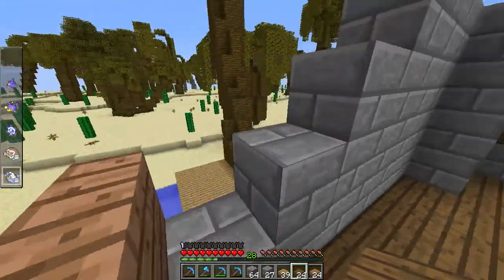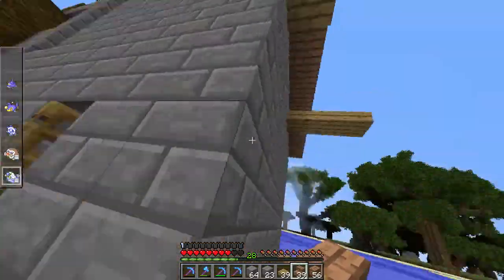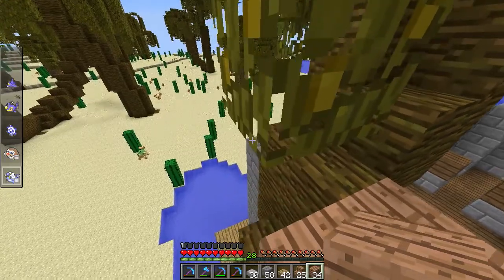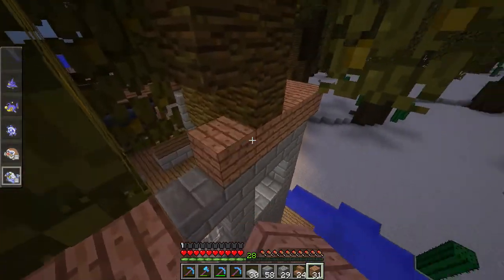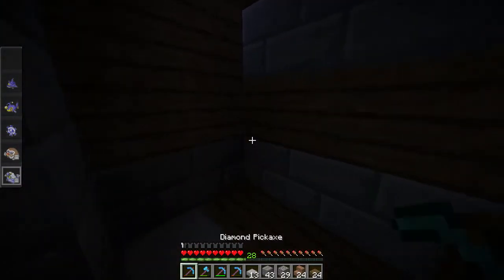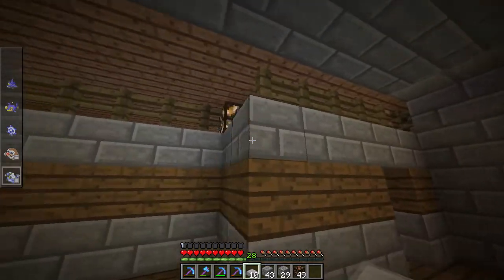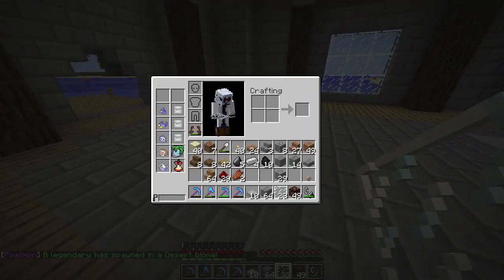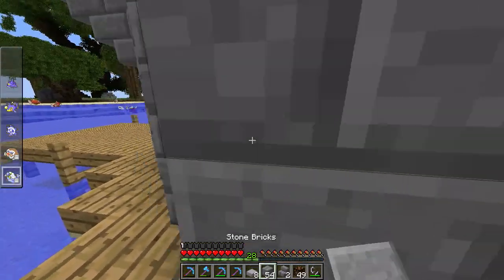PixelLeague Server! - Ep 21 - Rough Draft Tavern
Thanks for all the support so far! I'll be joining lots of other YouTubers on the PixelLeague Pixelmon server as gyms are built and badges are earned. Hope you enjoy!